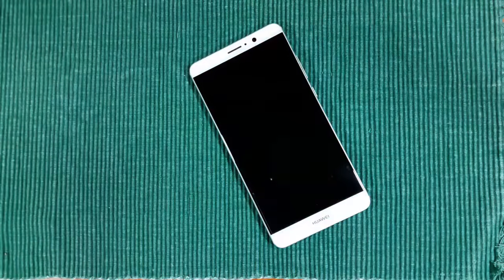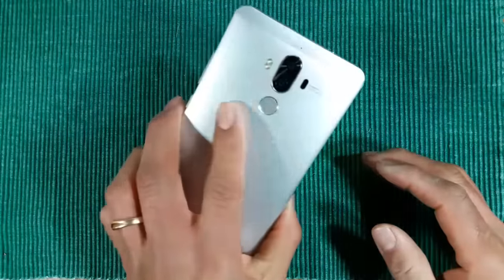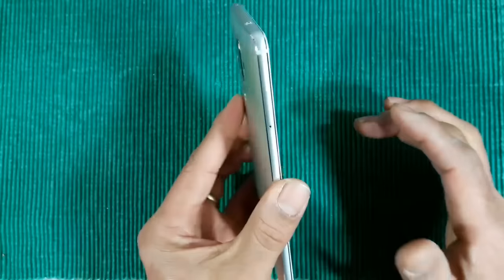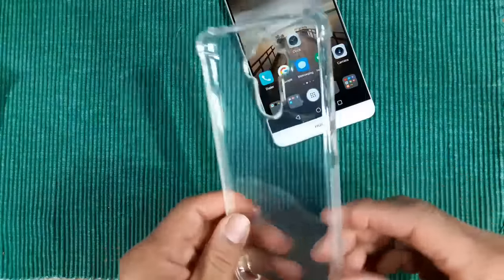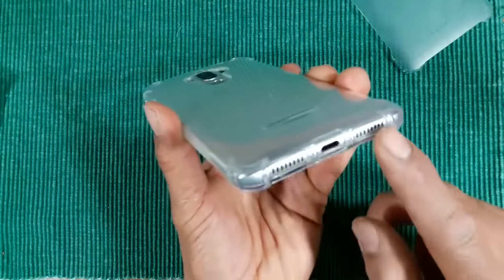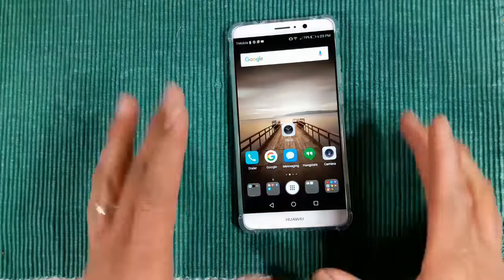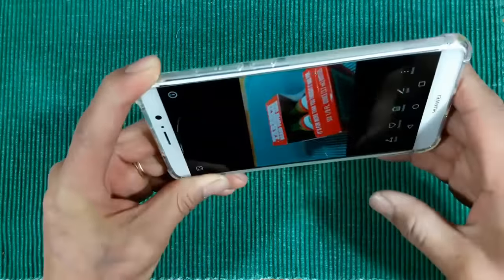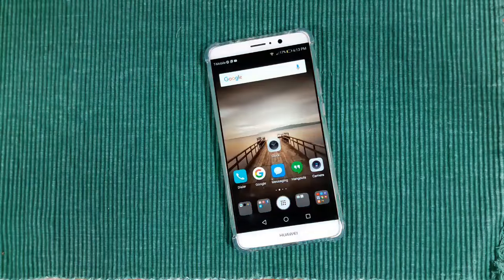HUAWEI Mate 9 Quick Hand's On Tour! SKMY Clear Case, Quick Cam/YouTube Video Sample.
Huawei Mate 9 Case, Skmy Soft TPU Case Crystal Transparent Slim Anti Slip Case Back Protector Cover Shockproof (Clear)